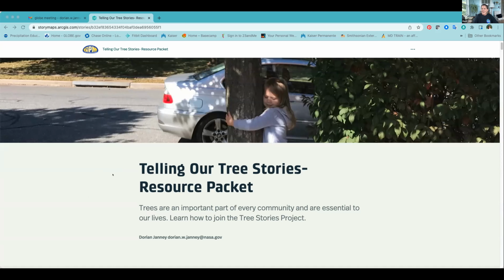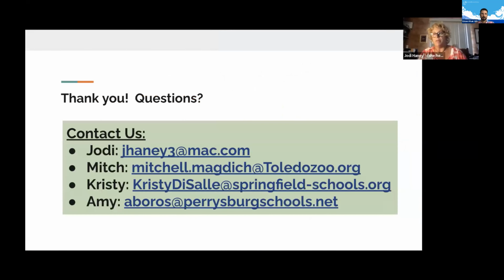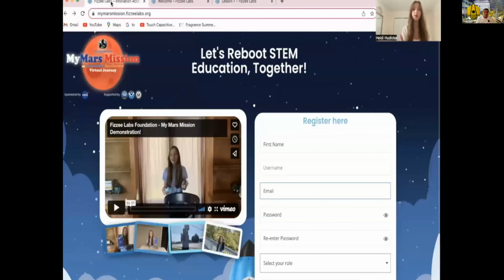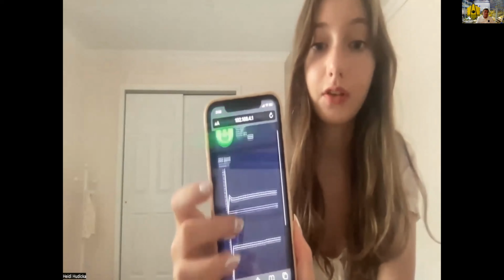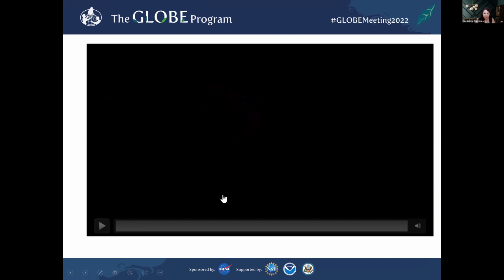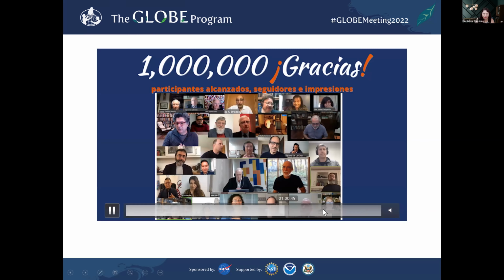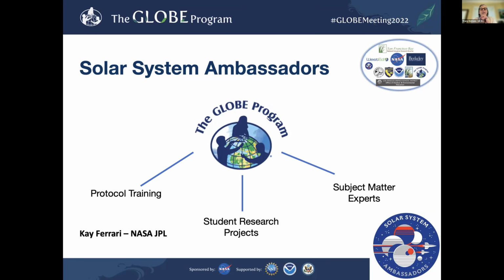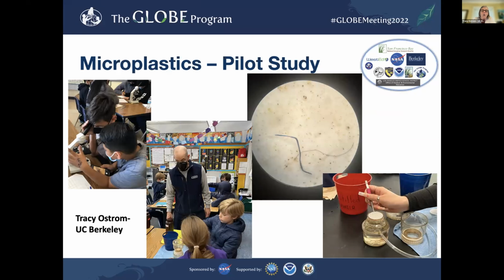2022 GLOBE Annual Meeting - Community Session Session 1 Building a Stronger GLOBE Community Room A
As a program, GLOBE has always embraced a strong sense of community, which has allowed us to expand to 127 different countries and partnerships. Join this session to hear from community members about how to foster stronger communities from the classroom to our larger global community.
This is a recording of room A.